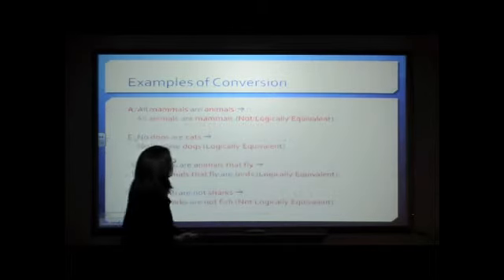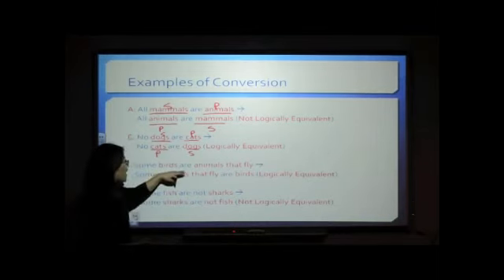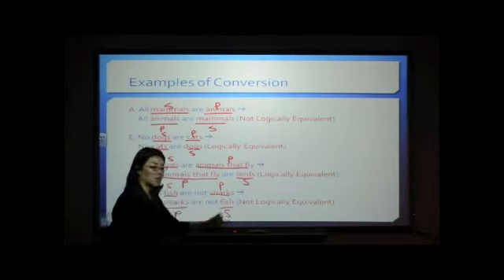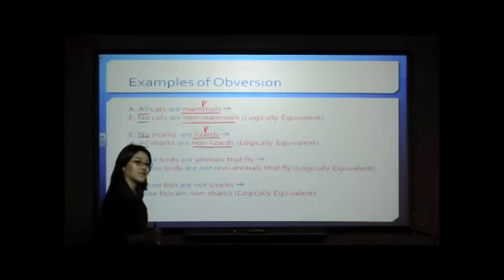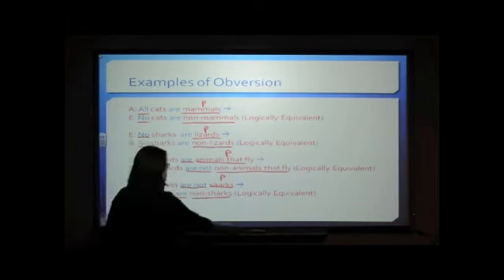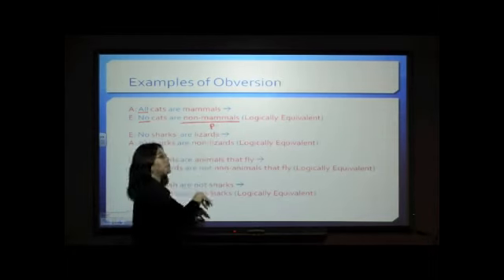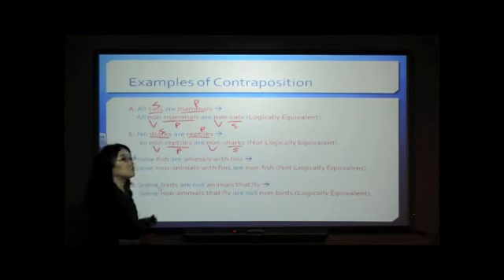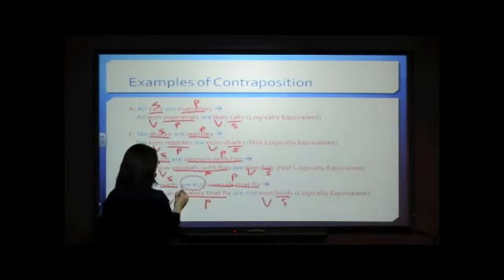Practicing Conversion, Obversion, and Contraposition